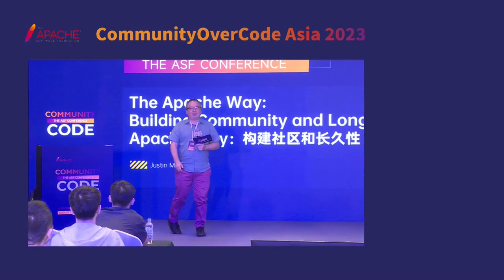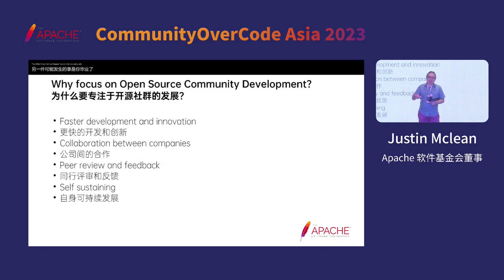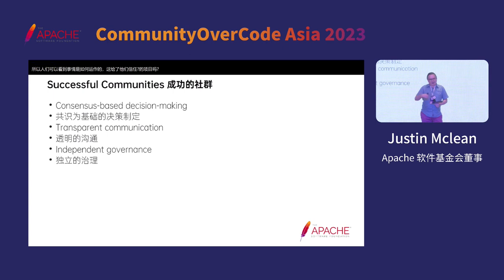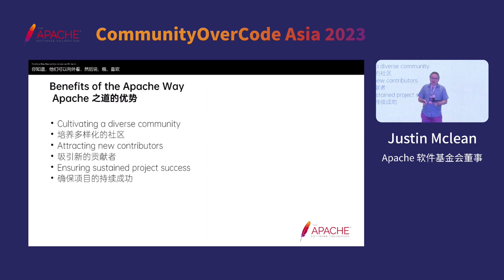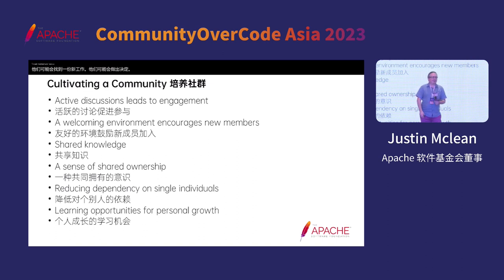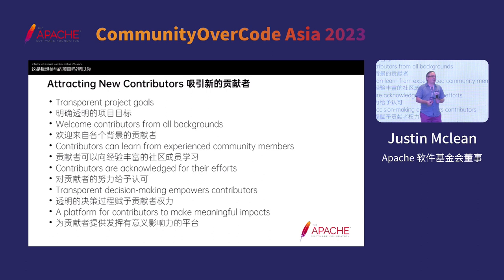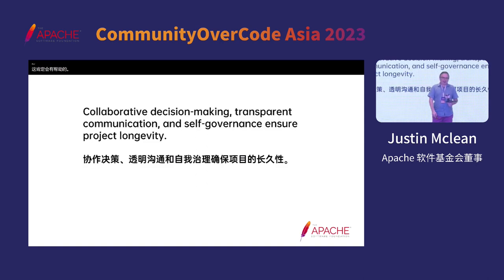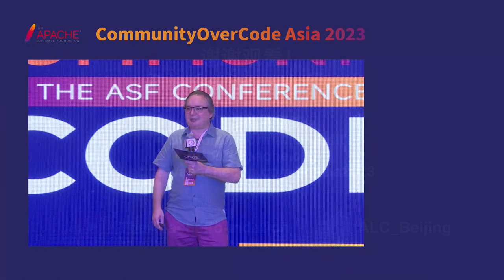The Apache Way: Building Community And Longevity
Justin Mclean: Datastrato, ASF board member, Justin Mclean is a highly experienced professional with over 30 years in web application development, education, and community work, and is an active contributor to open source software. Justin is a renowned speaker at conferences worldwide and currently serves as the Community Manager at Datastrato. He mentors projects in the Apache Software Foundation and holds positions as VP of the ASF Incubator, and is an ASF board member.

Join us for an engaging discussion on how the Apache Way fosters community and ensures the longevity of open source projects. Explore the key principles behind successful Apache communities, including consensus-based decision-making, transparent communication, independent governance, and open development practices. Discover how embracing the Apache Way can cultivate a vibrant community, attract new contributors, and drive the sustained success of your open source project.